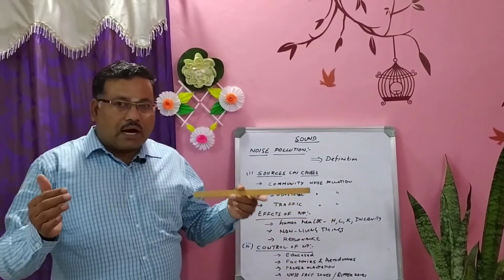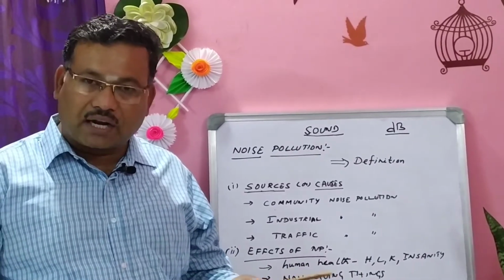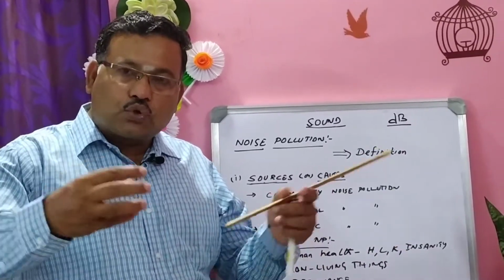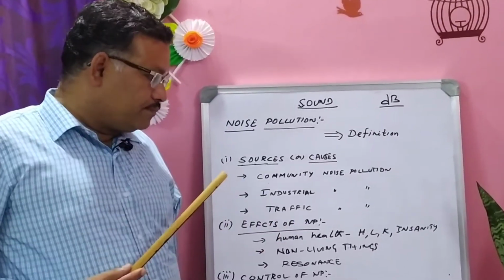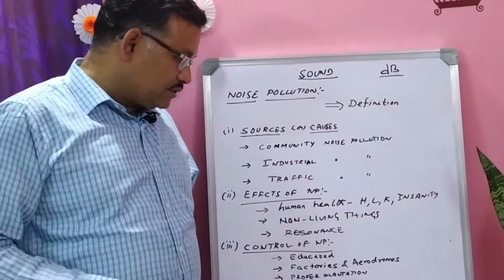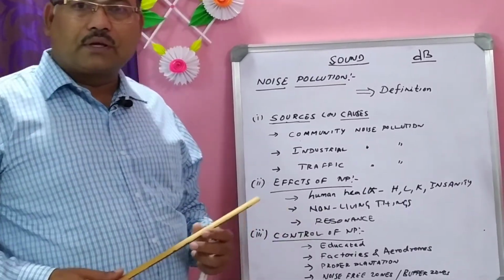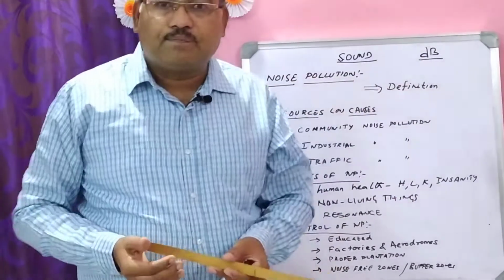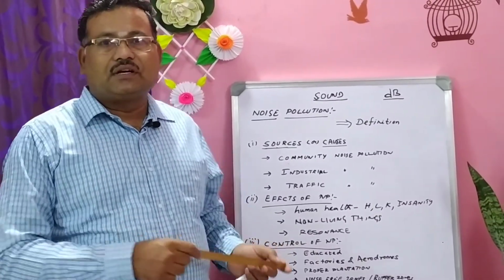Noise pollution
Sources, Effects , & Control of Noise pollution.